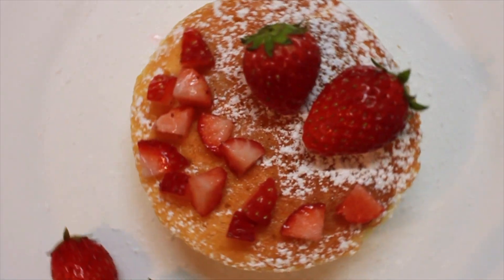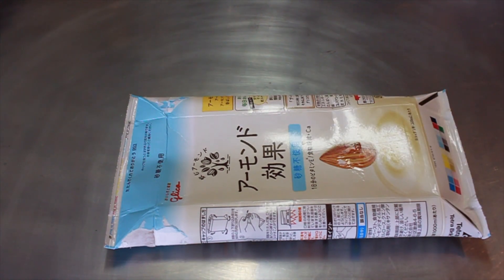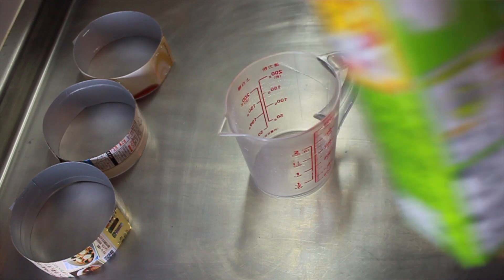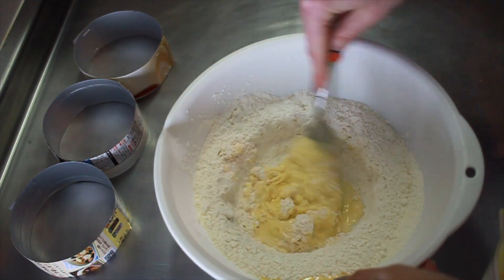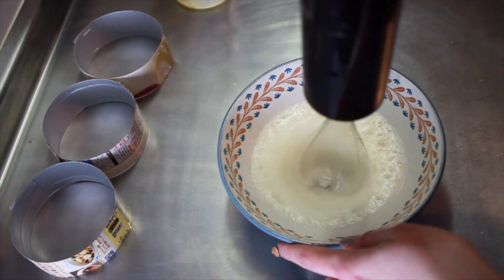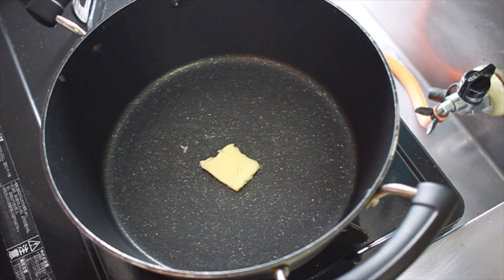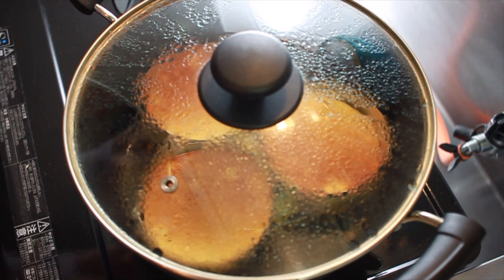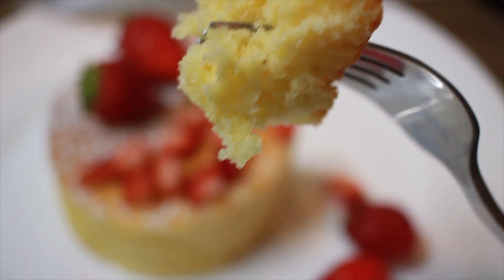Japanese Fluffy Pancakes（ふわふわパンケーキ）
Today I'm going to show you how to make Japanese fluffy pancakes without the pancake mould! These are super thick, super cakey pancakes (not the soufflé type! I will master those one day...).

Ingredients:
Pancake mix 200g
1 medium egg
160ml milk or soy milk
2tbsp butter
50g plain yoghurt
Strawberries to decorate
Icing sugar to decorate
An old milk carton (with foil support/not plain card)

Fluffy Pancakes Recipe:
1. Cut up the milk carton into strips 4cm wide
2. Attach the strips together with staples to form three rings 10cm in diameter
3. Mix milk and yoghurt together
4. Separate the egg, and add the yolk to milk mixture, reserving the whites
5. Slowly add the milk mixture to the pancake mix, mixing with a fork or hand whisk
6. Whisk the egg whites until stiff peaks form
7. Fold the egg whites into the pancake mix
8. Grease the insides of your pancake moulds with butter
9. Set a pot to low (low low low!) heat, and melt a tablespoon of butter, then place the rings in the pot
10. Pour the pancake mix evenly between the three moulds and cover on low heat for eight minutes
11. Flip the pancakes and cover for another eight minutes on low heat
12. Remove from the pan and moulds, place on a plate, and decorate with strawberries and icing sugar
13. Enjoy!

*Please be careful when using this method, we all know milk cartons were not originally made for a pan! I specifically used a type that was not completely made of card, but had a foil insert. Never leave your cooking unattended.